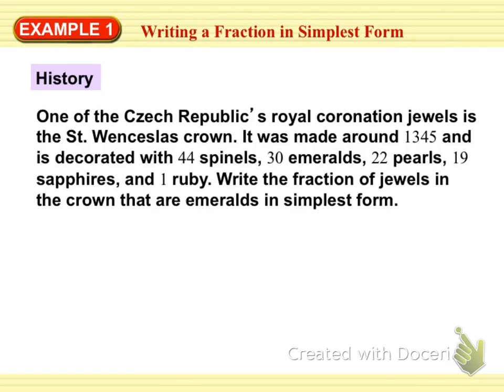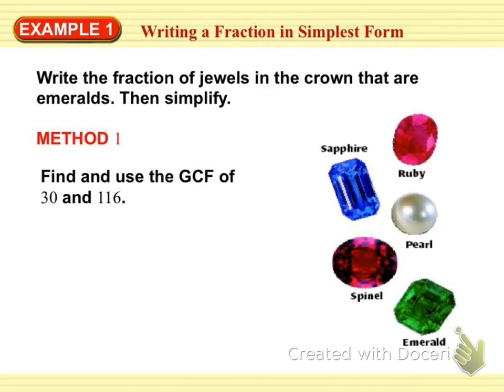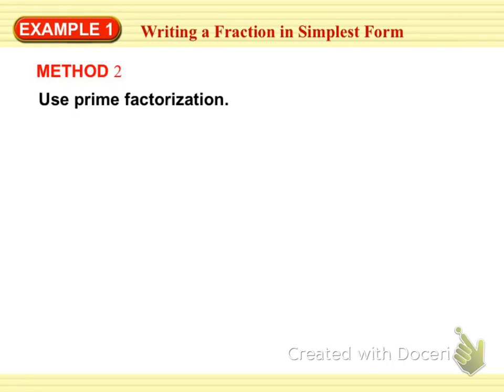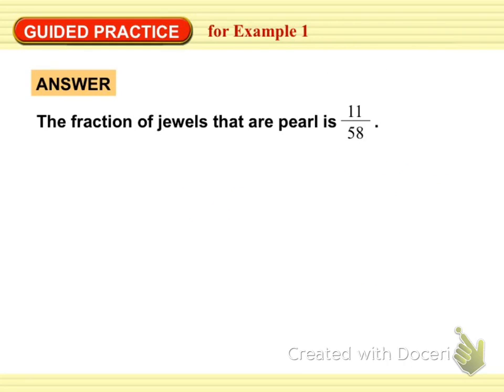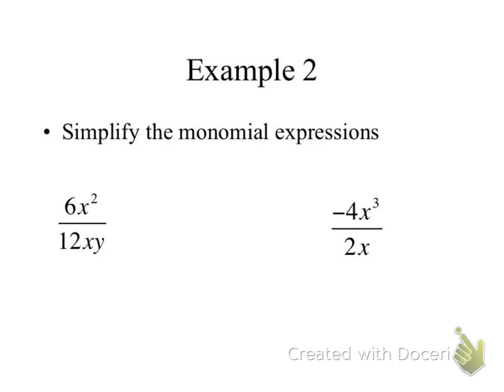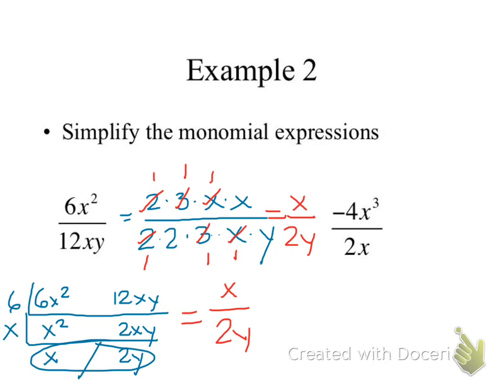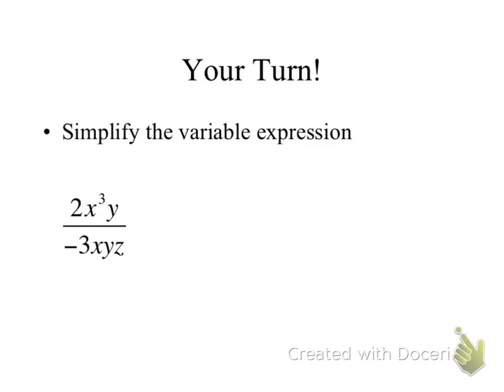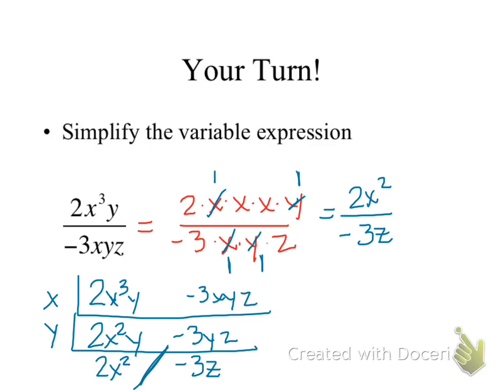Math 2.2 Simplifying Fractions